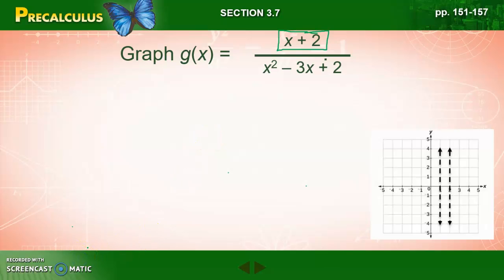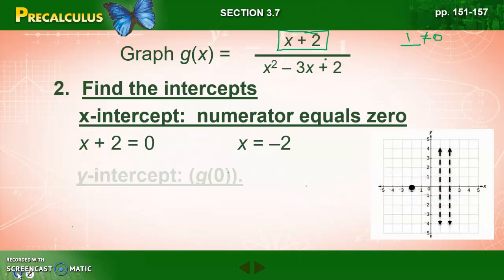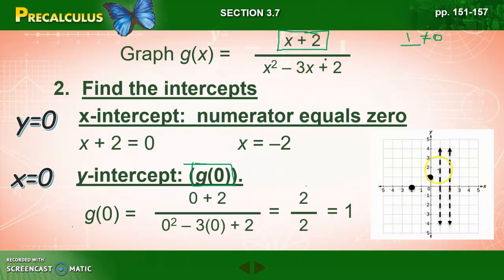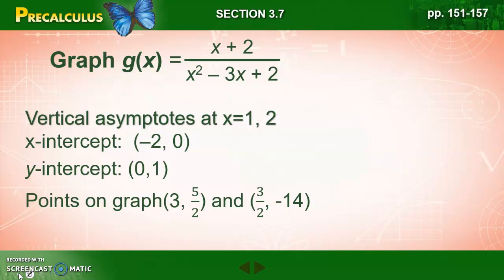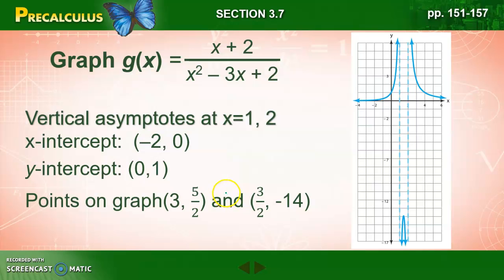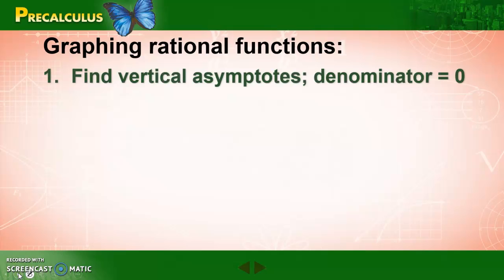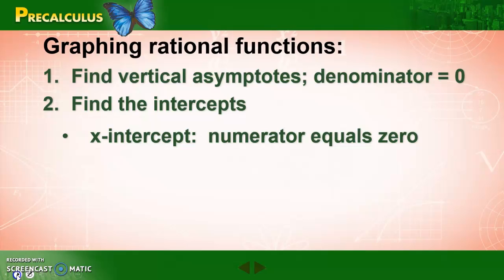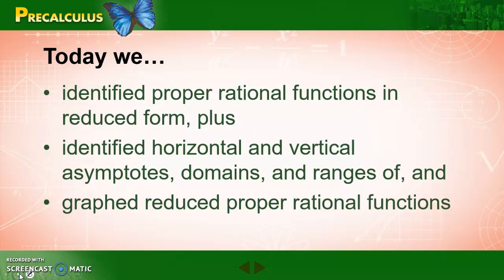Pre-Calculus 3.7 Proper Rational Functions part 2